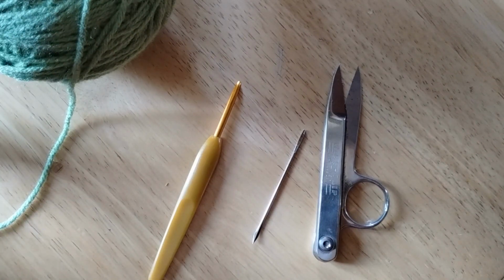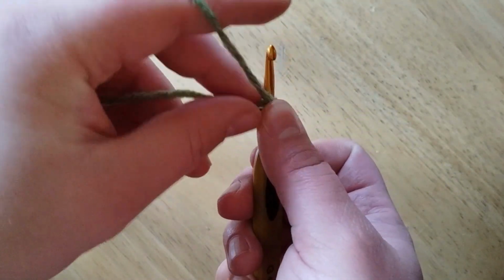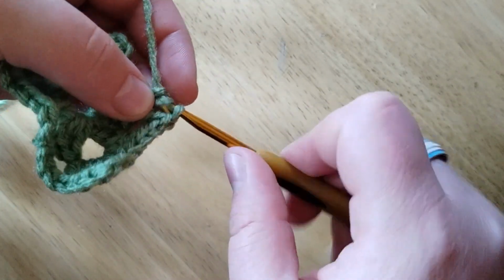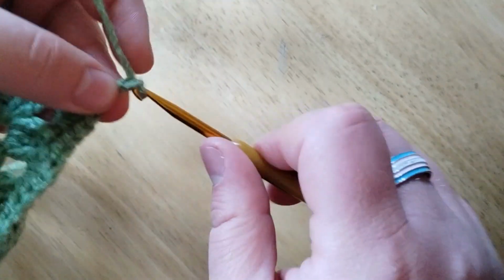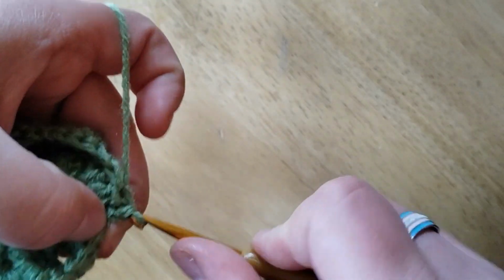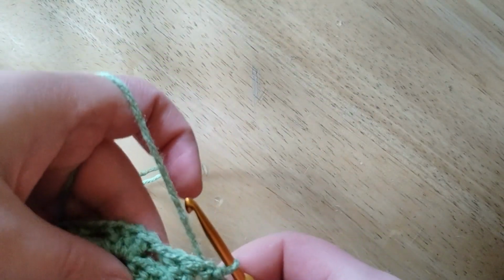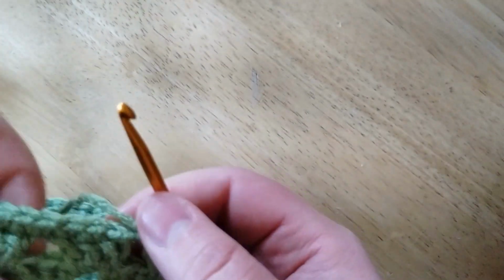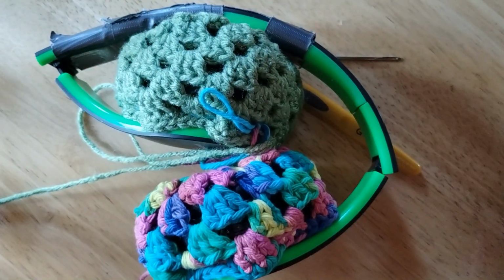salt makes headphone covers (customizable pattern!)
this is for someone i know on discord who asked about headphone covers, but hopefully anyone else who's interested will find it helpful too!